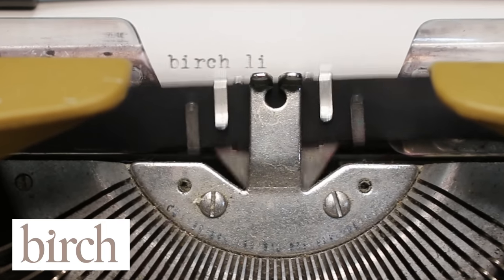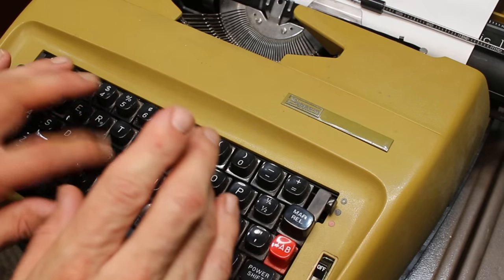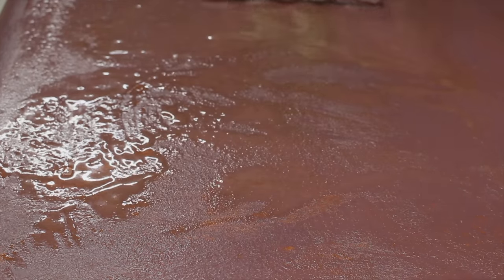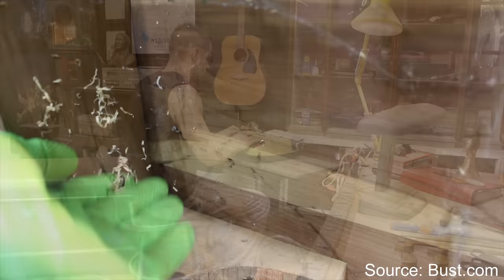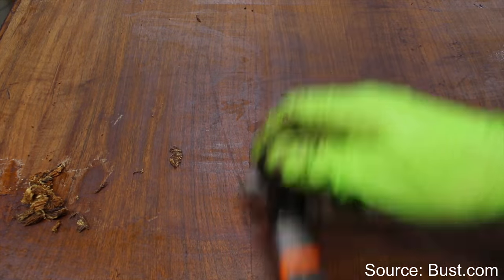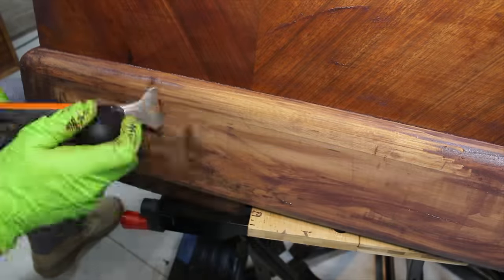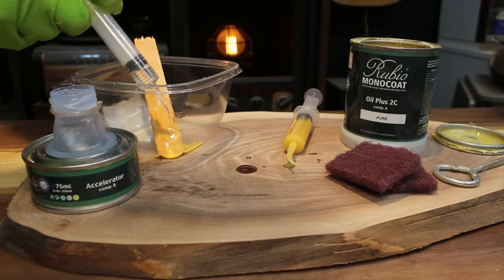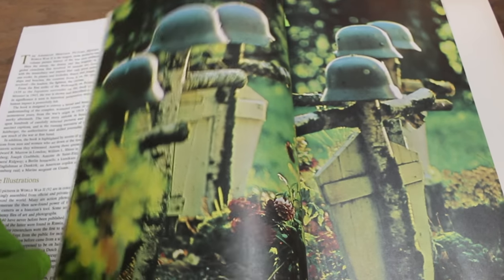Ep. 47 I RESTORED this Old Painted Chest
to get $400 off your Birch mattress plus two free pillows!

This Old Cedar Chest was Painted Purple! Are vintage and antique cedar chests even worth anything. Some would argue these are worthless, while others say they are priceless. In this video, I will remove the nasty purple paint using Klean Strip Premium Paint Stripper. I will sand the entire piece using 150 grit sandpaper. I will then apply my new favorite finish, Rubio Monocoat hardwax oil, for a beautiful natural finish. I will share the story behind two vintage cedar chests and why they were a must have item for new brides. Thank you for all your support. Barry

🎁🎁🎁Amazon Wishlist:

Send a Postcard from your City, or send a product for me to feature on my next video.

Mad City Modern
3902 Milwaukee St.
Madison, Wisconsin, USA 53707

FLAT BAHCO CARBIDE SCRAPER

HYDE 6 Piece Detailed Scraper Set

MINI CARBIDE SCRAPER

RUBIO MONOCOAT PURE

Workmate Black & Decker Bench

WW2 BOOK

Jorgensen Clamps

Paint Scraper

NEON Green Nitrile Gloves

Furniture Dolly (2)

Bar Keeper's Friend Metal Polish

PAINT LEAD TEST KIT

ANDANDA WORK GLOVES

MAKITA ORBITAL SANDER

TigerShark 5" Sanding Discs (180 Grit)

DIABLO 5" Sanding DISCS (220 Grit)

SKIL Mini Cordless Driver

Magnet TRAY

Klean Strip Premium Stripper

AFTERWASH KLEAN STRIP

Tack Cloth

3M RESPIRATOR

Heat Gun

CHIP Brushes 36

Plastic Scraper Set

Ryobi Drill Set

DENTAL KIT

CAMERA TRIPOD

Burnishing Kit With Scrapers

CRAFSTMAN SCREWDRIVER SET

AIR COMPRESSOR GUN

PAINT MIX STICKS

LED Camera LIGHT

DFM CABINET SCRAPER CARD SET

Drill Bit Organizer

Vaccum Attachments

Utility Knife

Dust Brush

SANDING MOUSE

MICRO SANDER

BEST SANDING BLOCK

Sanding Plane